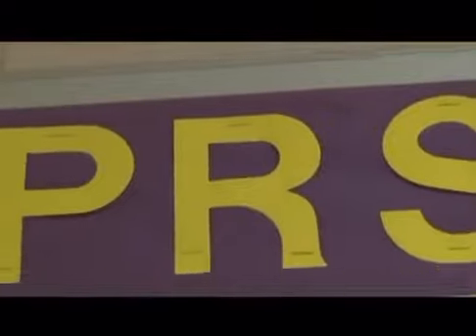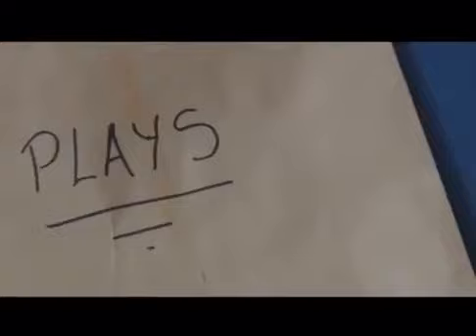Alphabet Assignment - BCA 440